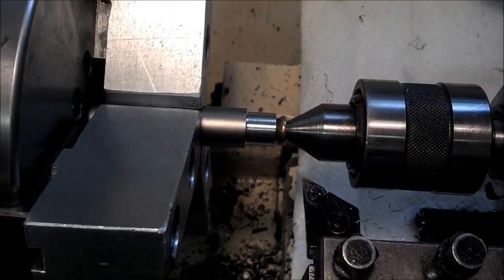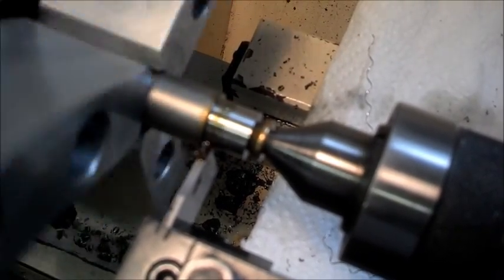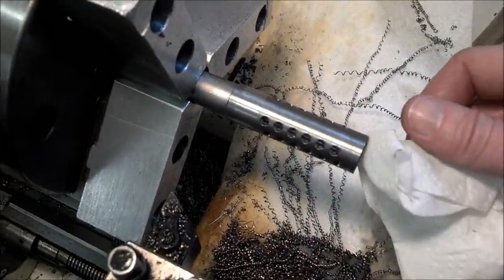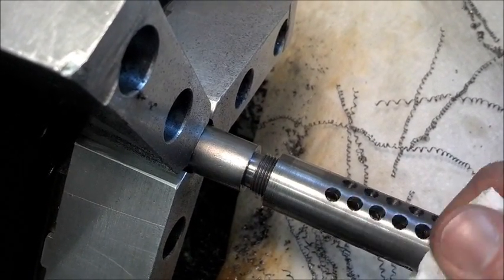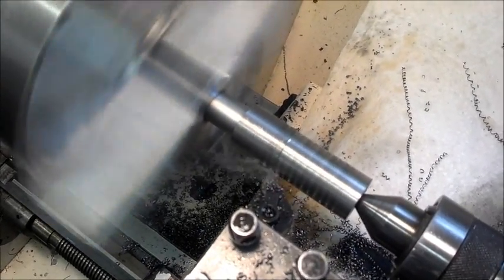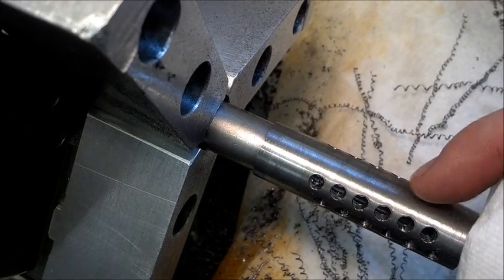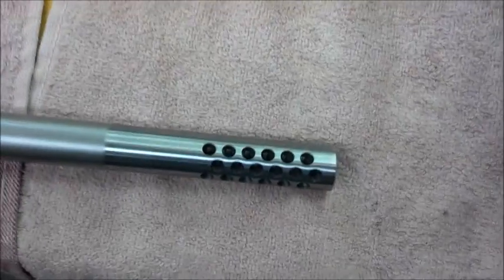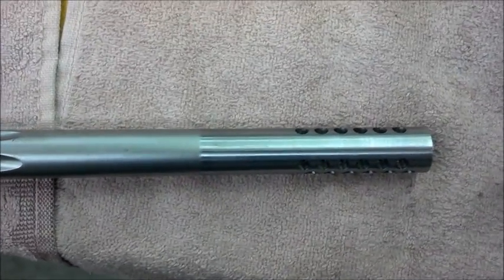Muzzle Brake Installation on a Rifle Barrel, Gunsmithing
Muzzle brake installation on a rifle barrel. I skip some things such as timing, bore reaming, and some of the final fitting, but gives you a general Idea. When done correctly as shown in the video, you should not be able to tell where the barrel ends and the brake begins.

Precision Machine Shed Amazon Storefront:

This is a very similar process for threading any muzzle for thread protectors or suppressors and silencers. These brakes can be a benefit for large caliber heavy recoil rifles and some pistols. When put on properly, they should not affect accuracy.